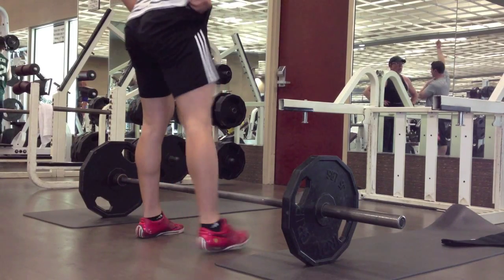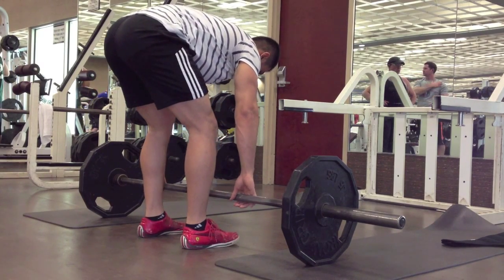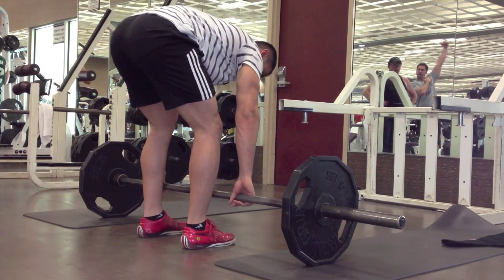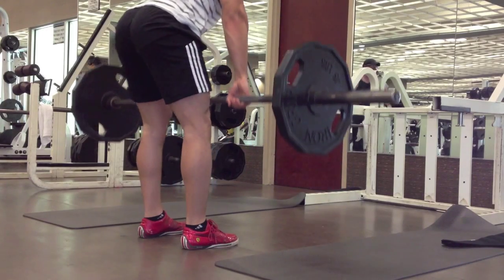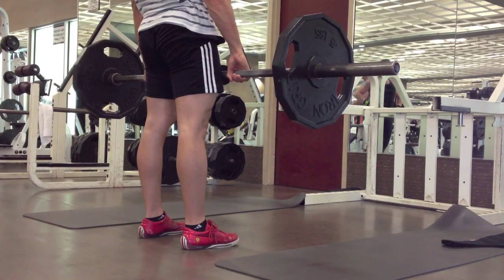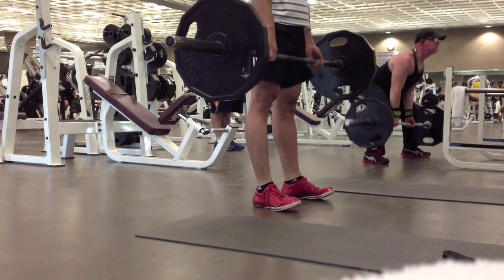How to Deadlift by Rami Sami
In this video I will be showing how to preform a proper deadlift that will help you gain strength, maximize gains and avoid injuries.

Song - reload sebastian ingrosso & tommy trash